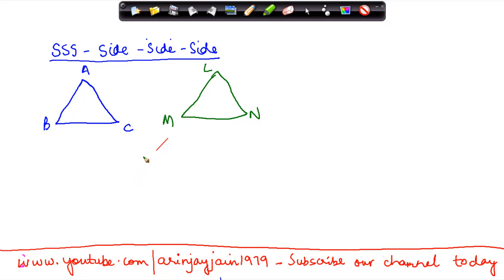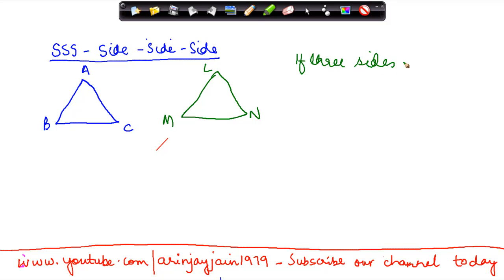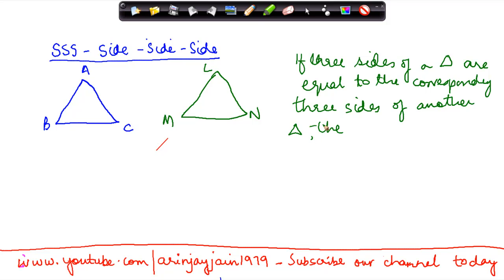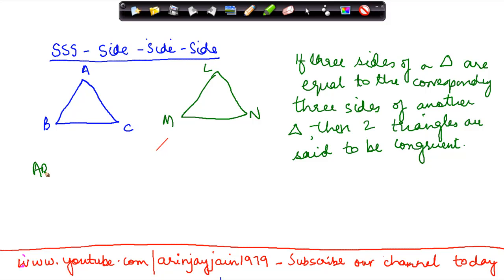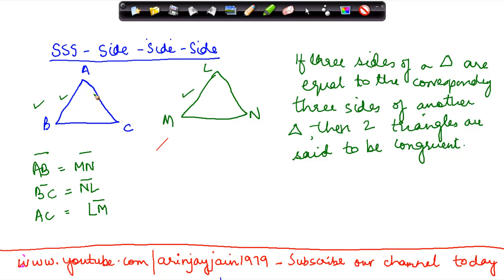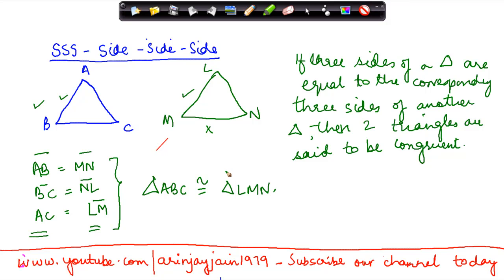Congruency of Triangles - SSS criterion - Geometry - Maths - Class 7/VII - ISCE,CBSE - NCERT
Learn About - Congruency of Triangles - SSS criterion - Geometry - Maths - Class 7/VII - ISCE,CBSE - NCERT